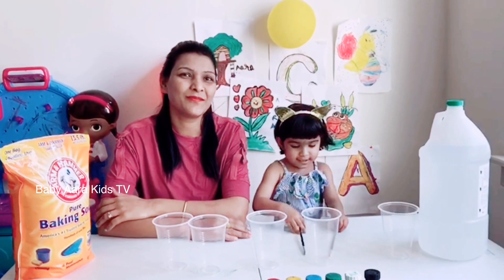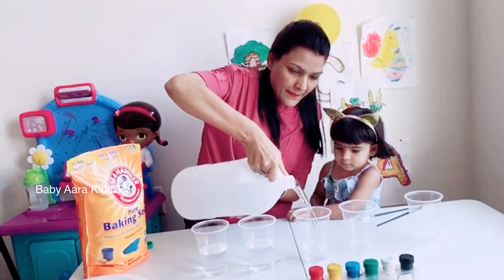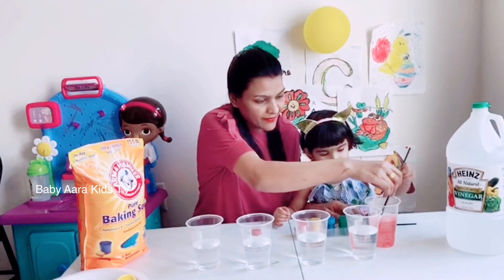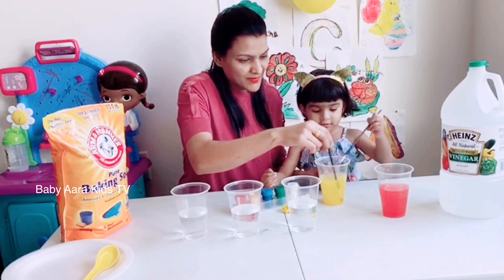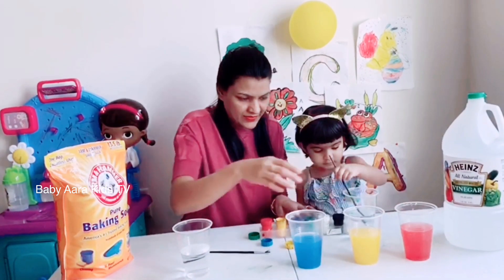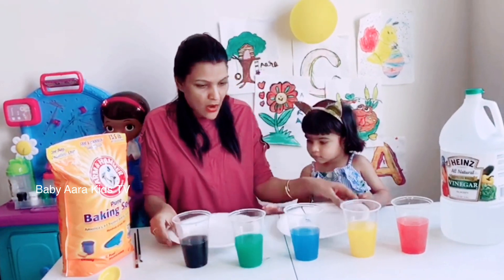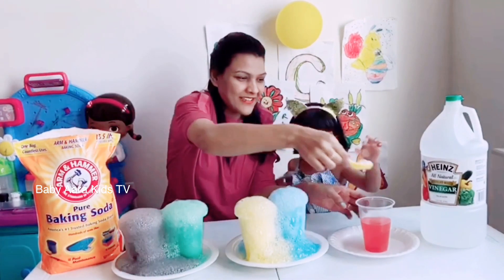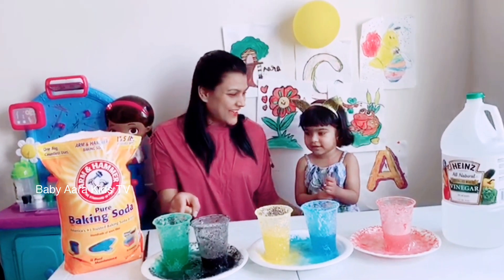Cool and easy science experiment for kids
In this video mommy and Baby Aara is doing easy vinegar and baking science experiment | this is great learning video for kids | mommy added the vinegar in 5 different bottles and add different colors to make it more cool for kids | and then add baking soda in all the bottles | so the reaction of baking soda and vinegar has become so colorful | kids would love this learning fun video.